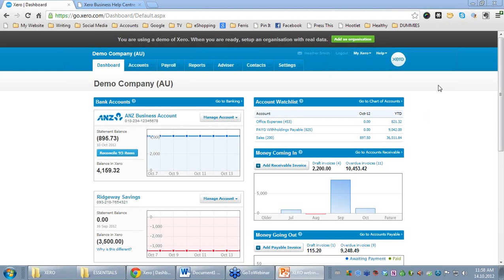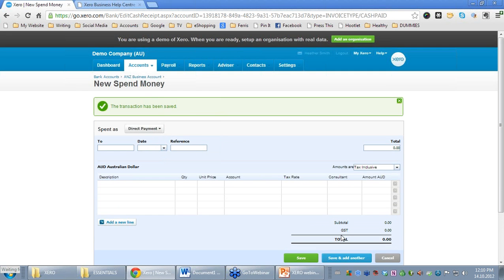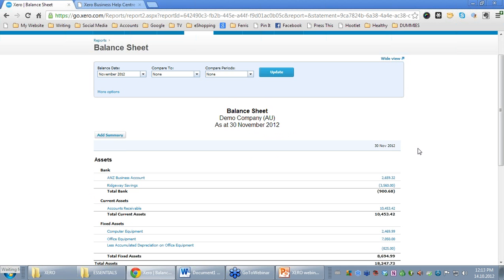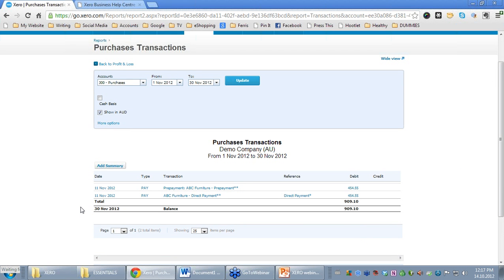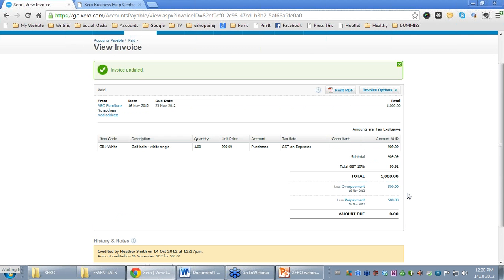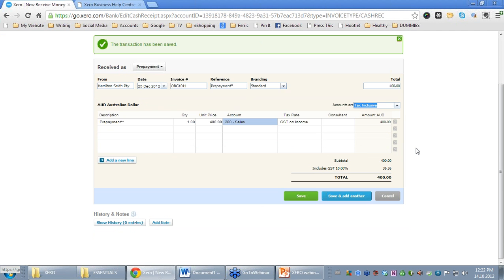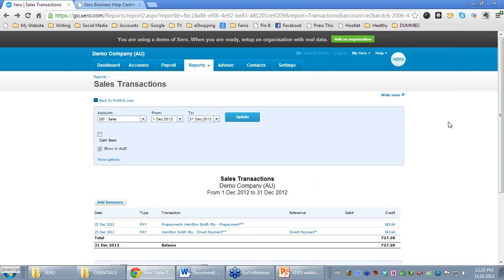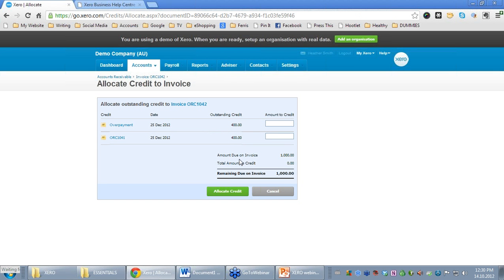Xero Spending Money and Receiving Money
Welcome to this series on free online training videos about how to use XERO online accounting software. This session demonstrates how to use Spend Money and Receive Money.

If you listen carefully at 3:32 I say C'mon to my dog Charlie, who find it very strange that I sit in a room, talking to the computer! A bit later on my son calls, and there are birds chirping in the back ground! Life goes on, I hope you don't find it too distracting.
If your small business is interested in finding out about XERO please contact Heather Smith for more information.